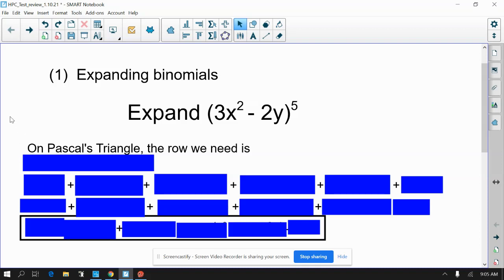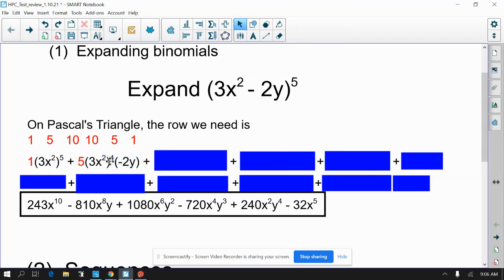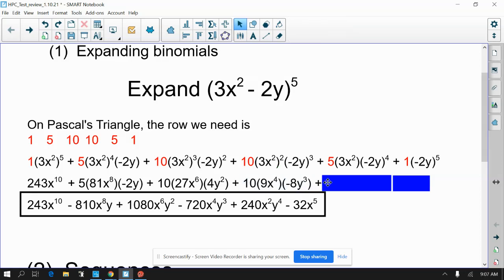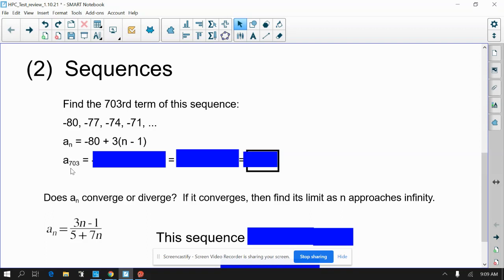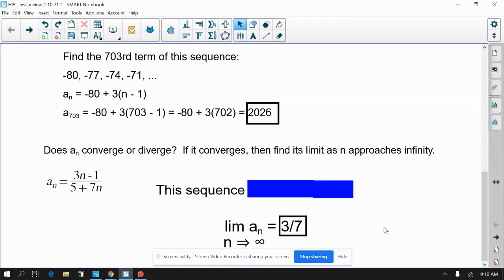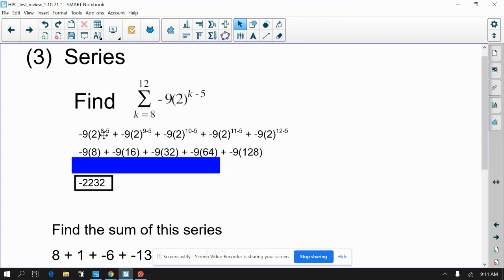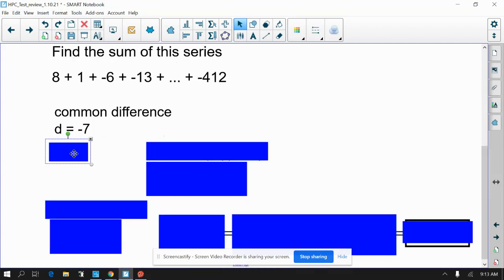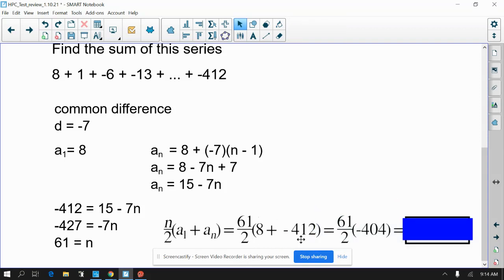HPC: Sequence little test review